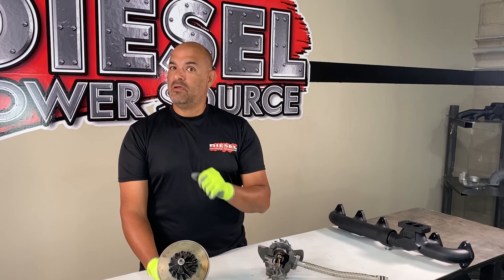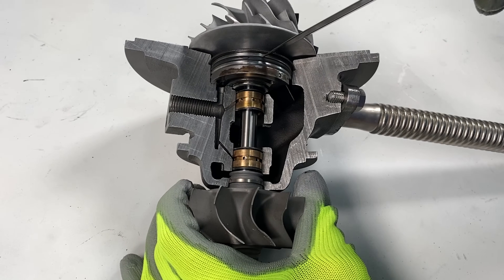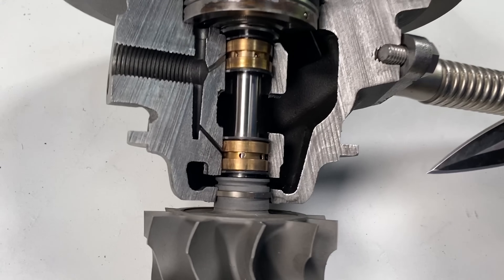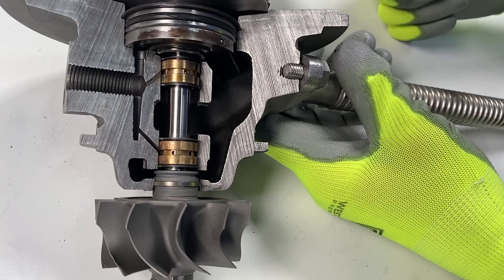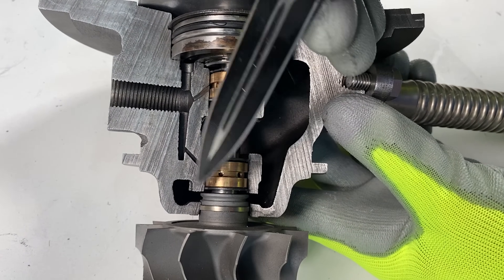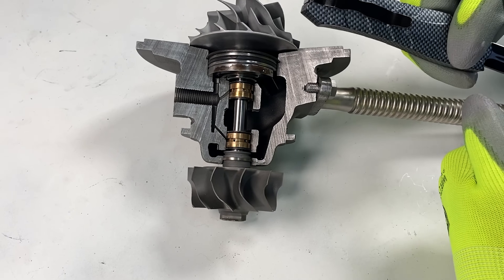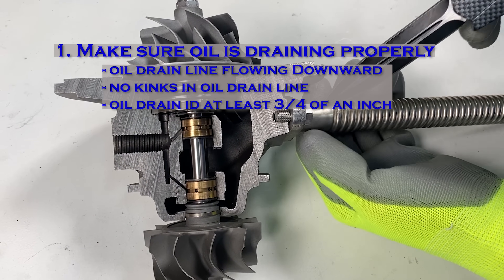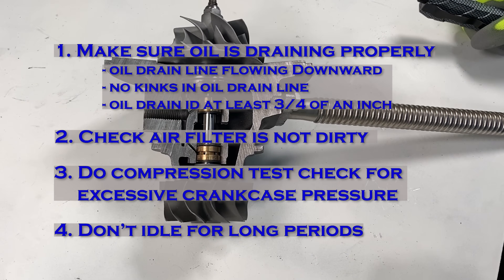Turbo Oil Leak ? | Turbo Leak Causes | Understand a Turbo Seal Leak | Diesel Power Source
Learn what causes a turbo oil leak. Watch this video if you have a turbo leaking oil from exhaust or a turbo leaking oil into intercooler. Learn what a turbo seal leak is and how to find how to diagnosis the cause. This video covers the main reasons why a turbocharger may leak.